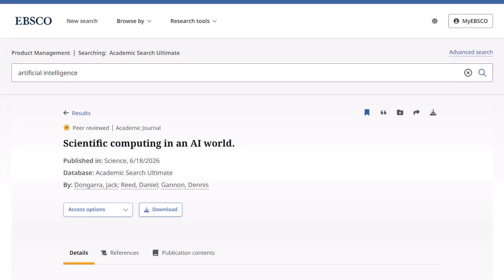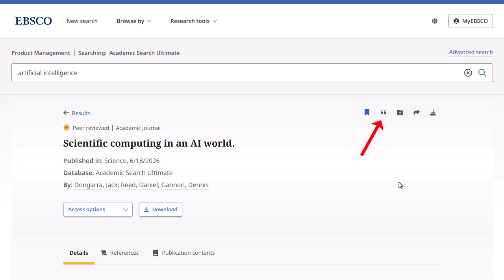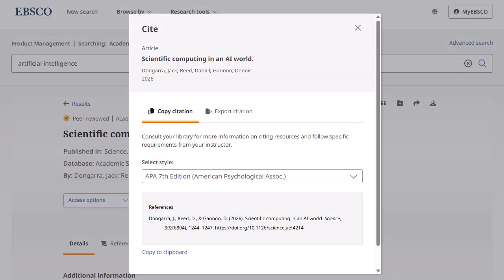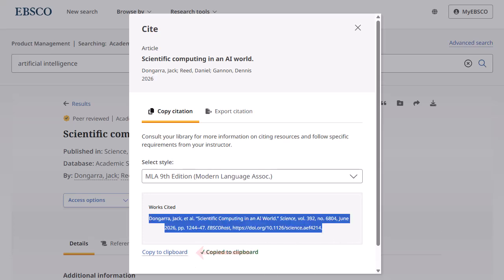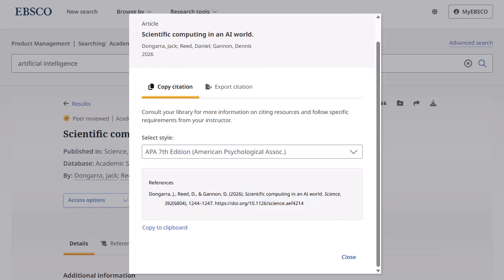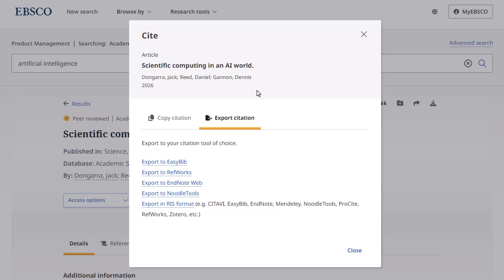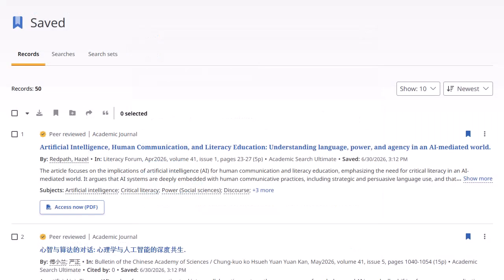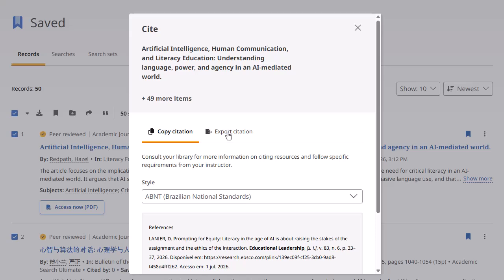Citing Articles on EBSCO User Interfaces - Tutorial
This tutorial demonstrates how to use the Cite feature available on EBSCO user interfaces.

*Updated 7/7/26